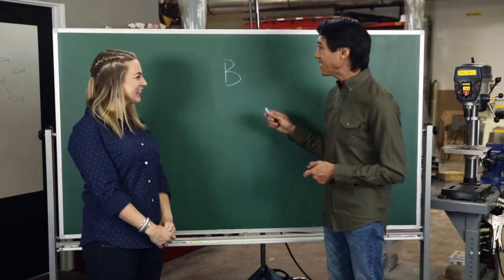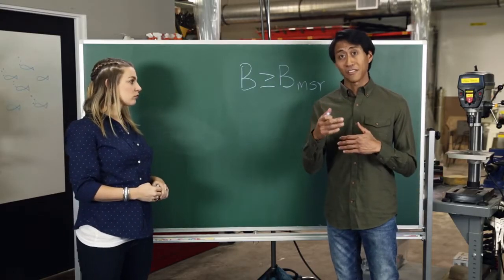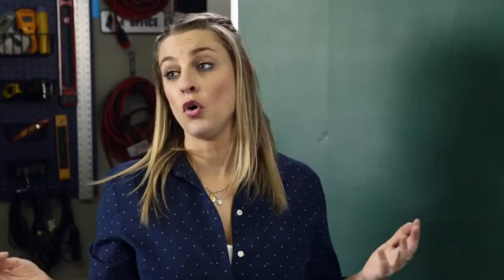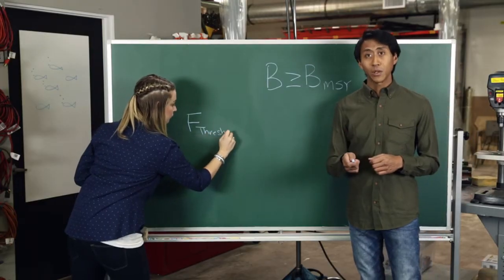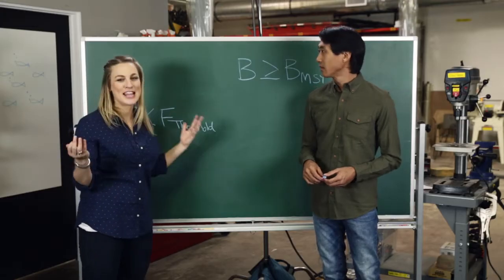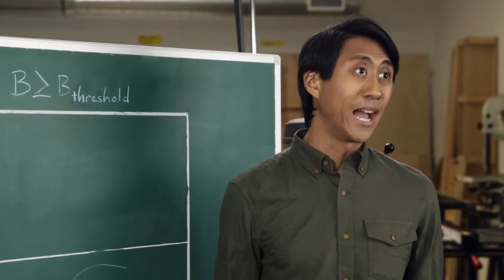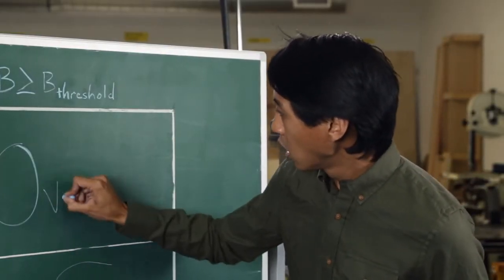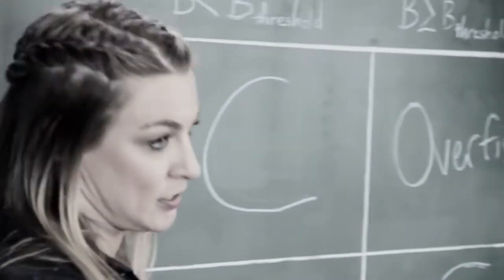Setting Fisher Limits